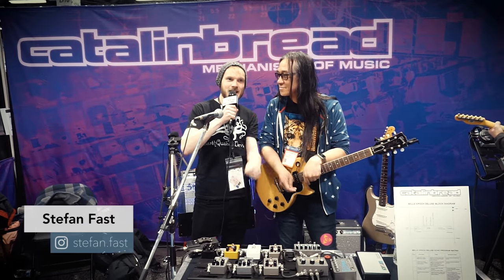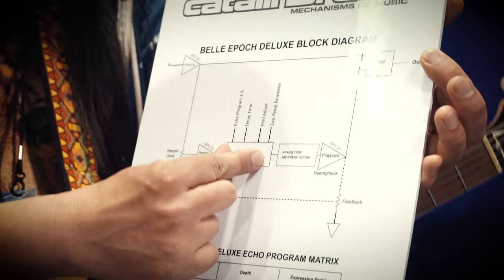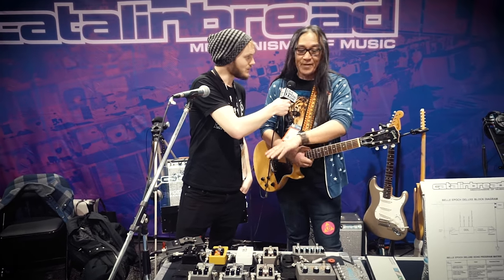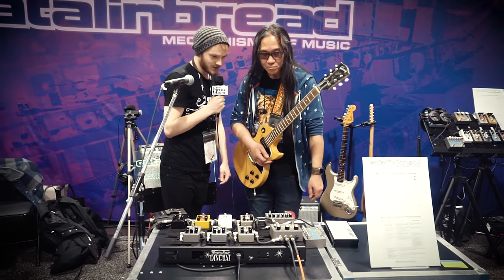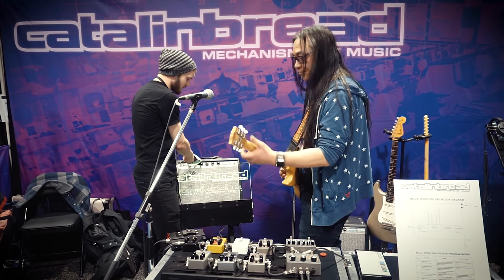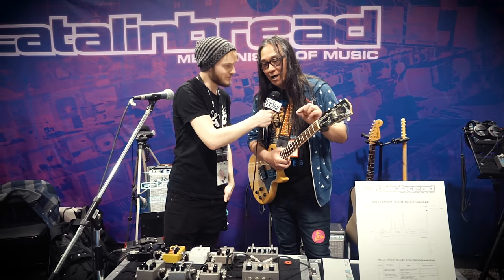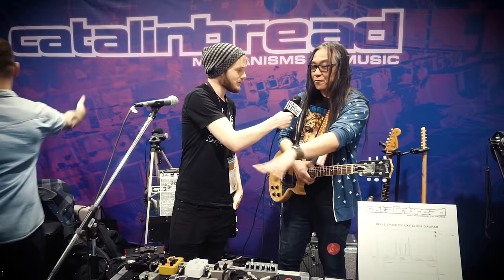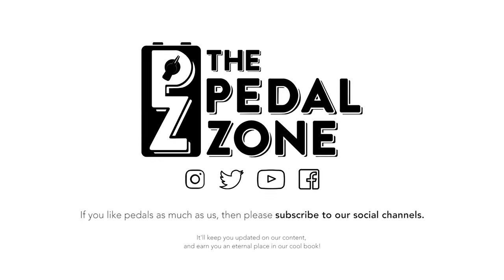NAMM 2017 - Catalinbread interview and Belle Epoch Deluxe/Formula No. 55 demo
Went to have a quick talk to lead product designer at Catalinbread, Howard Gee about their new NAMM releases, and ended up spending almost 20min listening to him explain about how he perfectly replicated the legendary Echoplex preamp down to the tiniest details, to capture the real magic of this iconic tape delay. This has resulted in the Belle Epoch Deluxe, which takes the original Belle Epoch to a new level and the Epoch Pre, which takes the Echoplex preamp and furthers expands on its abilities.

On top of that he also demos their new Formula 55, which takes their former Tweed drive, Formula 5 and brings it to a whole new level of realism. This truly is a tweed amp in box!

Can't express how much respect and admiration we have for Howard and the rest of the Catalinbread team. When they do something, they go all in without any compromise. That's the true spirit of rock n roll, right there!

It would mean the world to us if you followed our social channels: